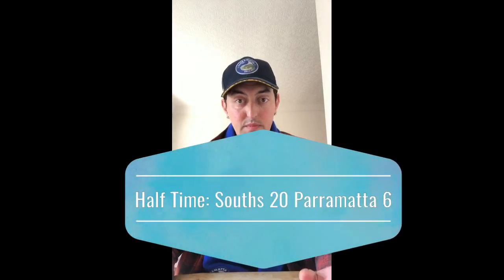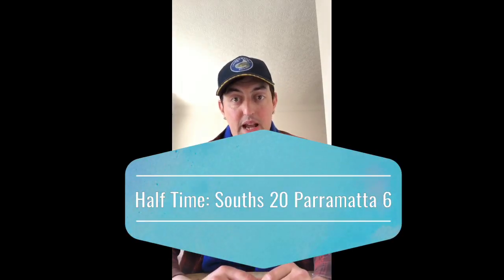South Sydney Rabbitohs vs Parramatta Eels Round 12 Review | NRL 2021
Follow Rugby League History on Instagram